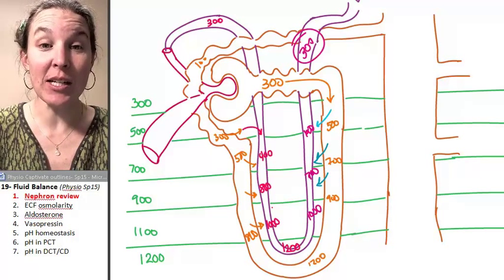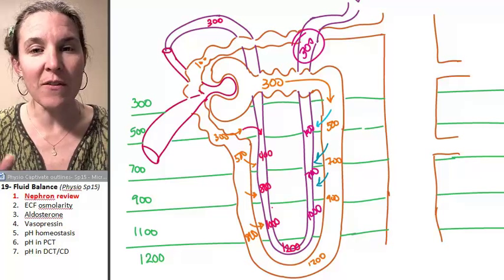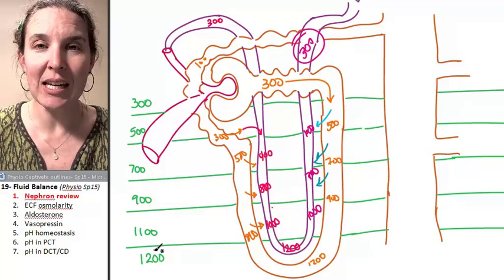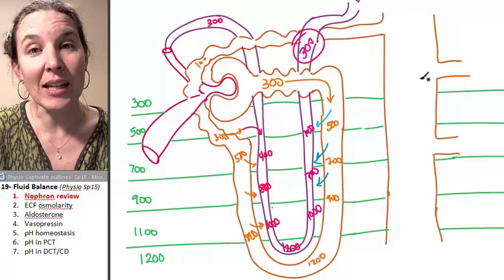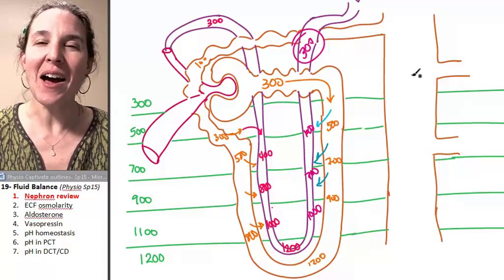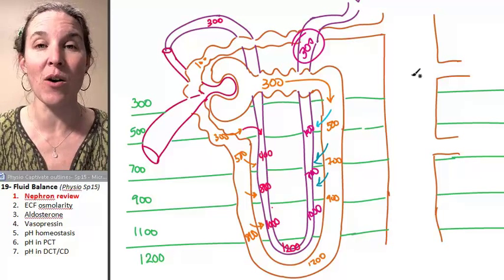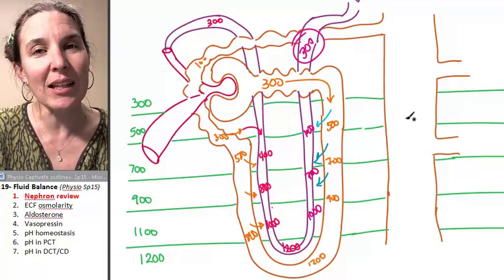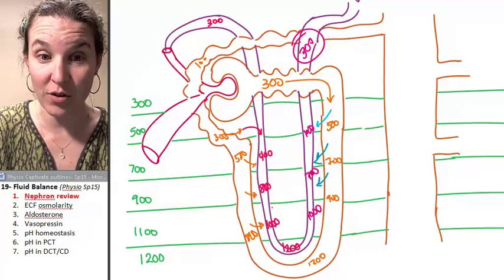Fluid balance 1- Nephron review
Part 1 in a 7 part lecture on FLUID BALANCE in a flipped Human Physiology course taught by Wendy Riggs. CC-BY. Watch the whole lecture (all 7 videos) by going to the PLAYLIST